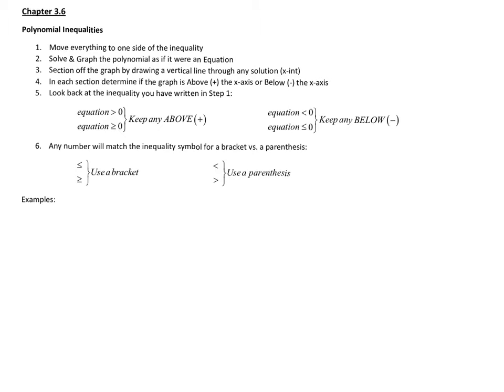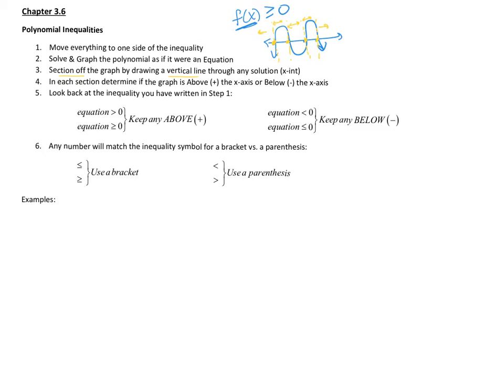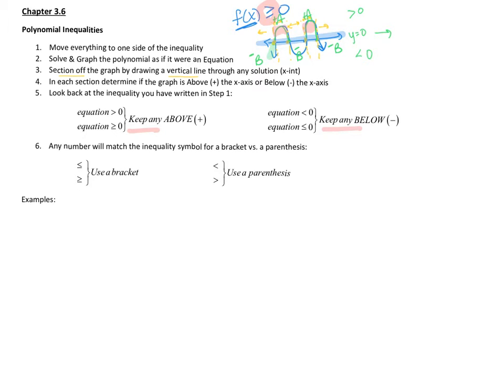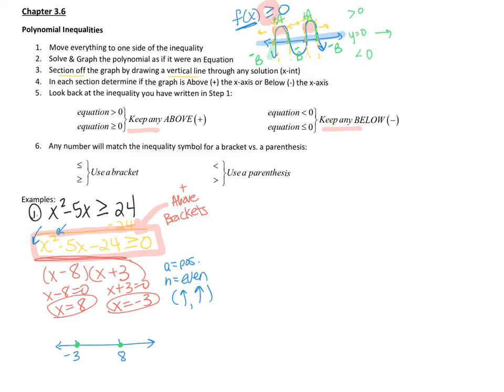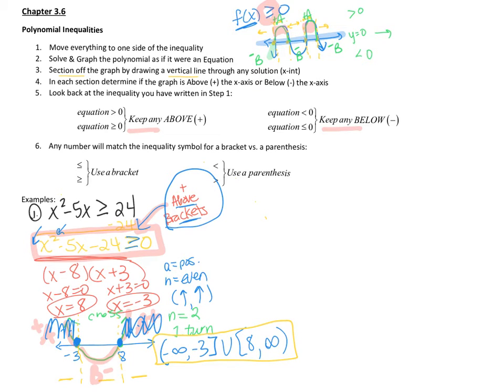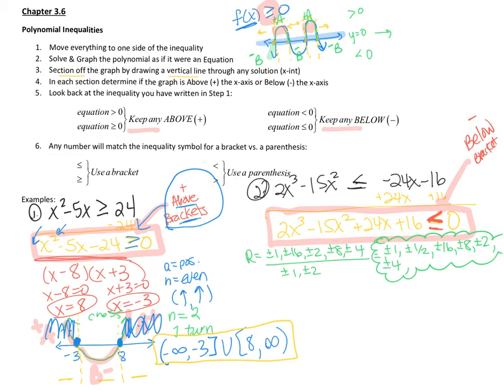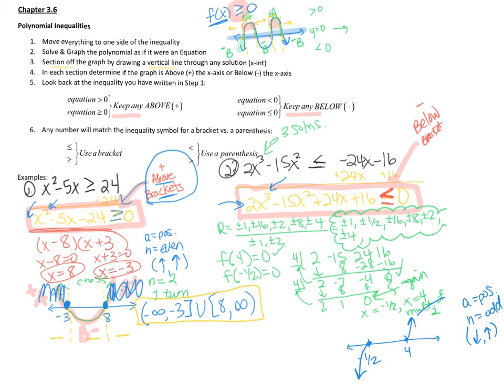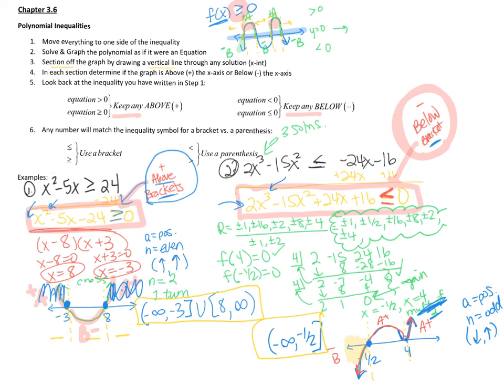Solving Polynomial Inequalities